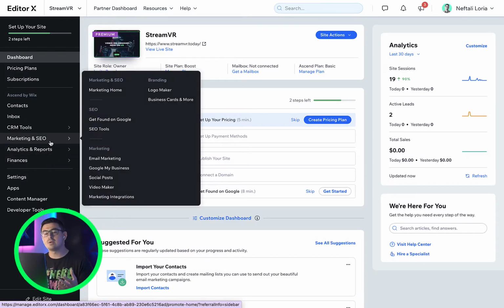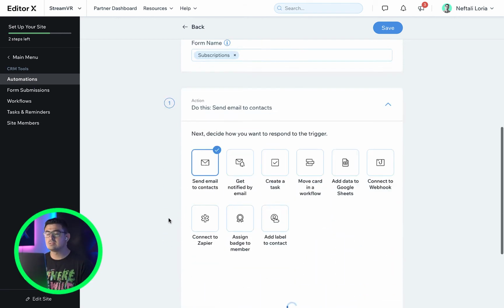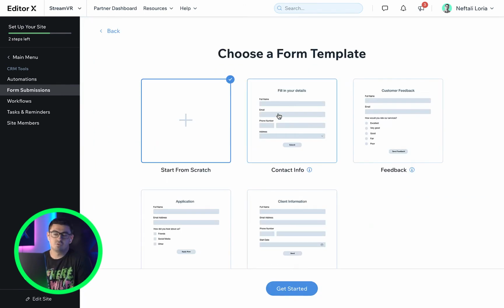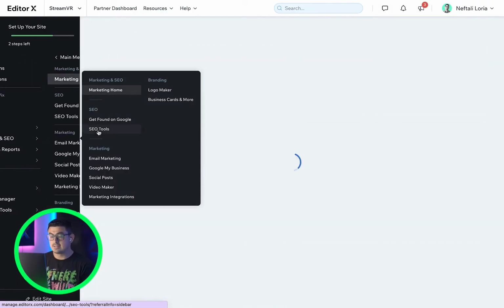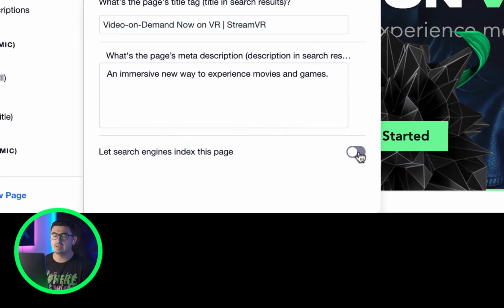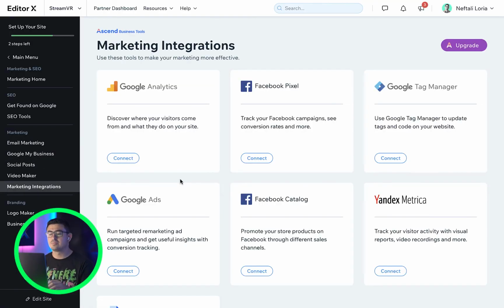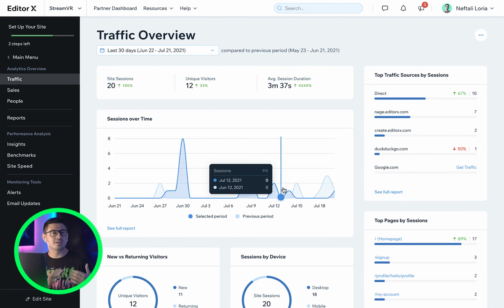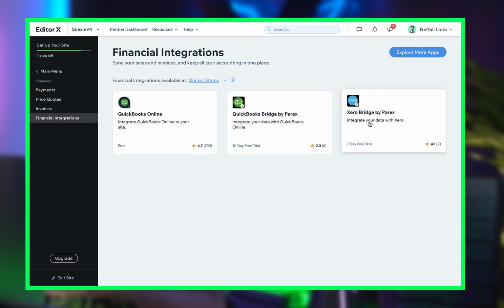24 of 25 - Editor X Ascend Business Tools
Welcome to the Complete 2021 Editor X Masterclass.
In this lesson, we explore the Ascend business tools in Editor X.